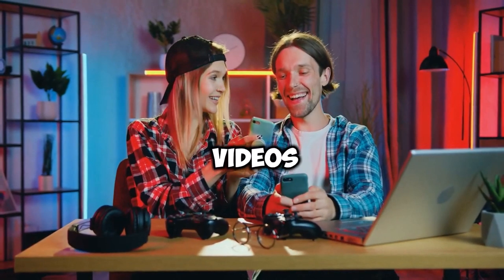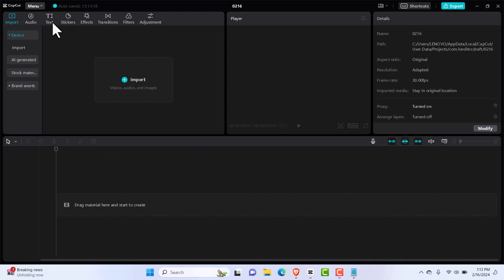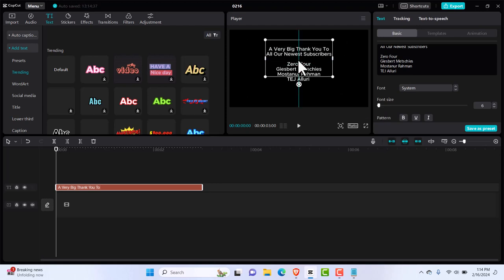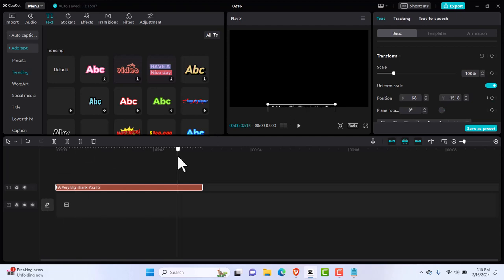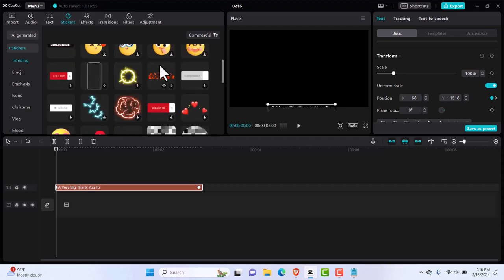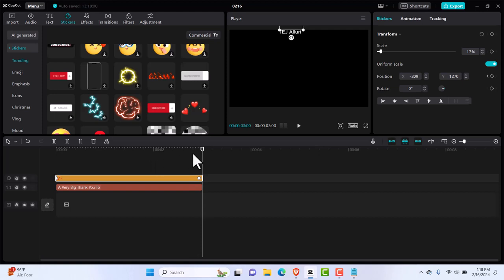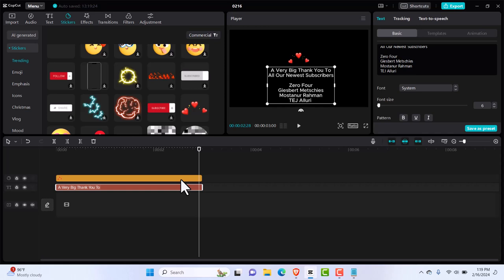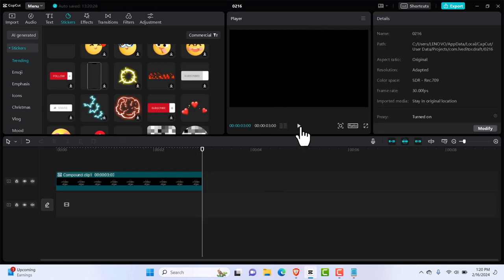How to Make Rolling End Credits in Capcut PC Desktop App 2024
In this tutorial, we will be showing you how to easily create rolling end credits in the Capcut PC Desktop App in 2024. Rolling end credits are a great way to give credit to everyone involved in your project in a professional and visually appealing manner.

Timestamps.
00:00 How to Make Rolling End Credits in Capcut Pc App
01:15 How to Add Default Text in capcut pc app
02:10 How to reduce font size in capcut pc
02:43 How to Add Keyframes to Text in capcut pc desktop app for rolling end credits
04:18 How to Add Stickers In CapCut PC for Rolling End Credits
07:08 How to Group or create Compound clip Layers in CapCut PC App to get the Best results with rolling end credits easily
07:34 How to Add Keyframes on Compound clips in capcut pc desktop app for better rolling end credits creation
8:23 How to reduce the speed of rolling end credits in capcut pc desktop app

Follow along as we walk you through the step-by-step process of adding rolling end credits to your video using the Capcut PC Desktop App. We will cover everything from selecting the font and text size to adjusting the speed and placement of the credits.

Whether you are making a short film, music video, or any other type of video project, adding rolling end credits can help give your work that finishing touch. So, let's get started and elevate your videos with professional-looking end credits in Capcut!